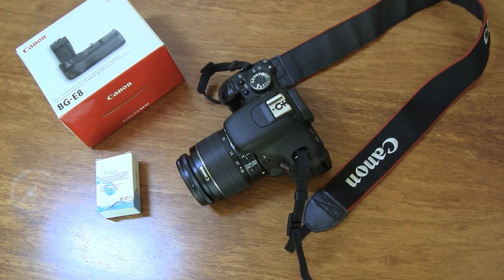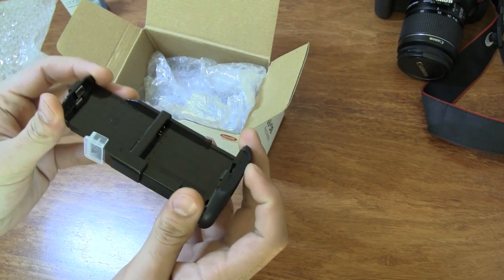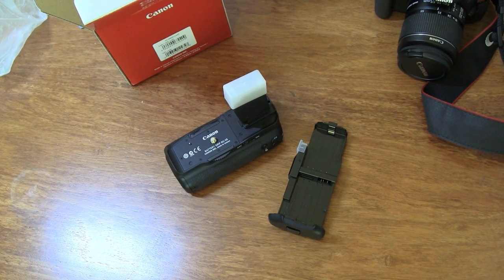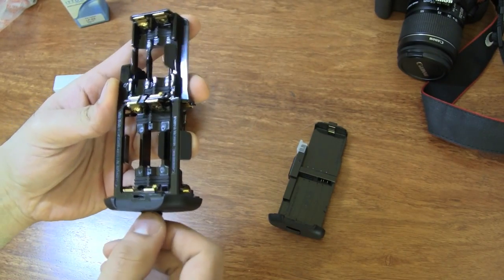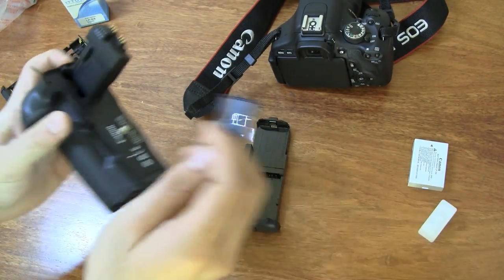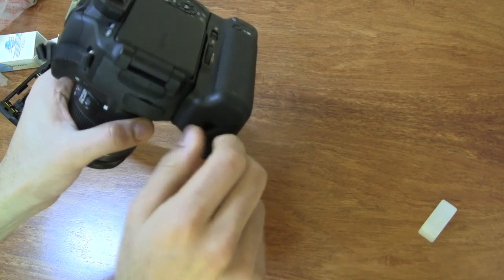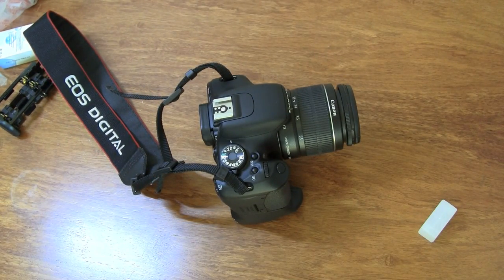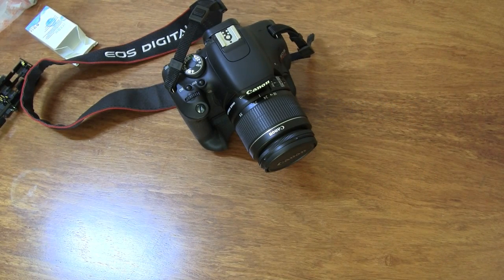Canon BG E8 Battery Grip for 550d : 600d : t2i : t3i Unboxing and Hands On